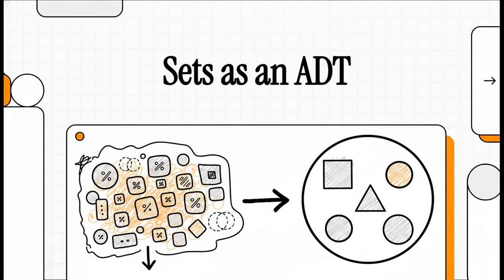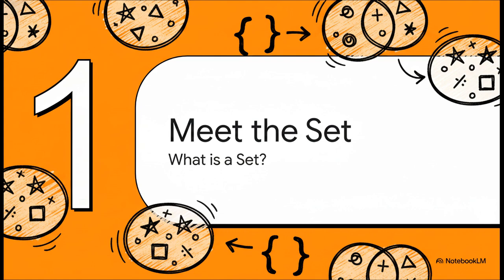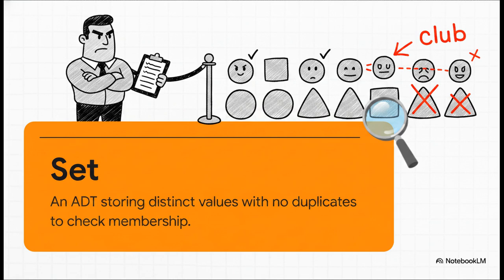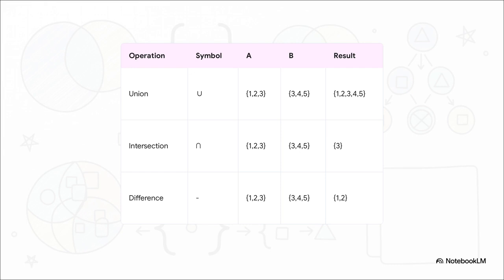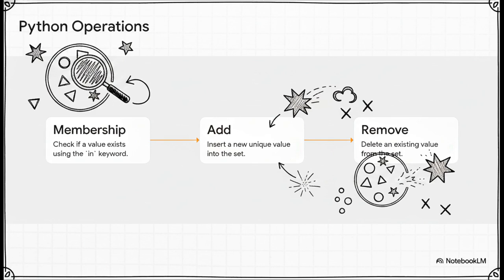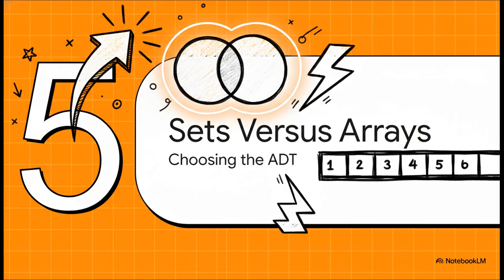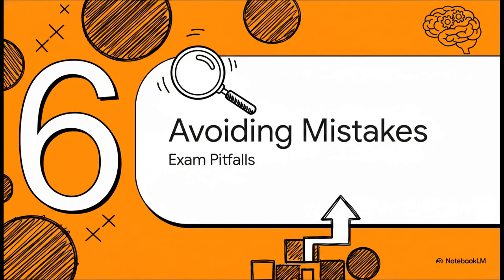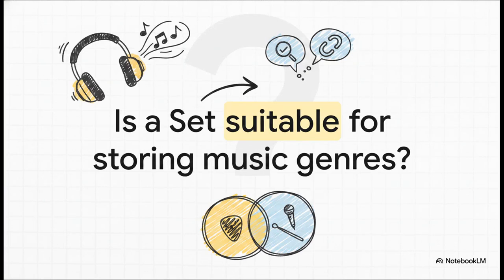B4.1.5 Construct and apply sets as an ADT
In this video, we will learn about B4.1.5: Sets as an Abstract Data Type or ADT in programming.

A set is an abstract data type that stores a collection of unique elements. This means that duplicate values are not allowed. Sets are also usually unordered, meaning the elements do not have a fixed position like in an array or list.

This lesson explains the fundamental characteristics of sets and how they can be used to organize data. You will learn how to apply common set operations, including union, intersection, and difference.

We will also look at how to construct code to check if an element is in a set, add an element, remove an element, and check whether one set is a subset or superset of another set.

By the end of this video, you should be able to construct and apply sets as an ADT and explain how set operations are useful in programming.

Topics covered:

Sets as an Abstract Data Type
Unordered elements
Unique elements
Union operation
Intersection operation
Difference operation
Checking if an element is in a set
Adding and removing elements
Subsets and supersets

Main Focus: Constructing and Applying Sets as an ADT